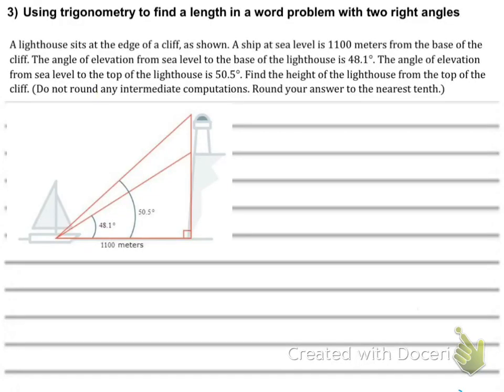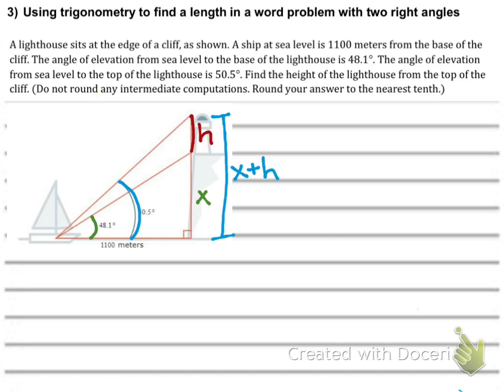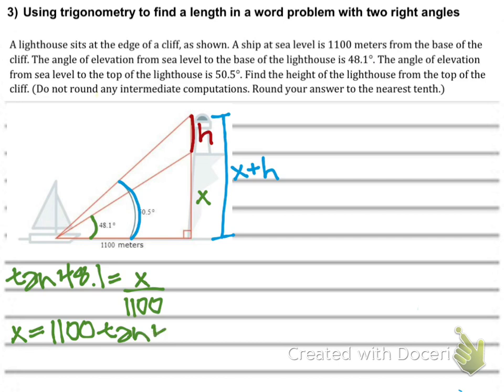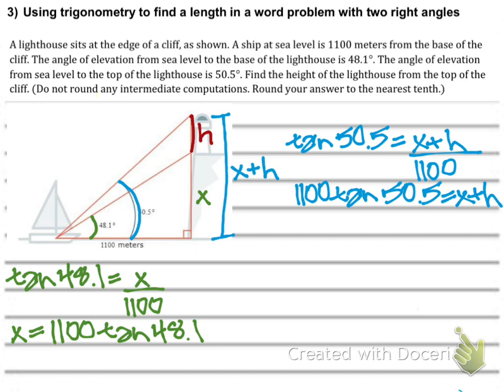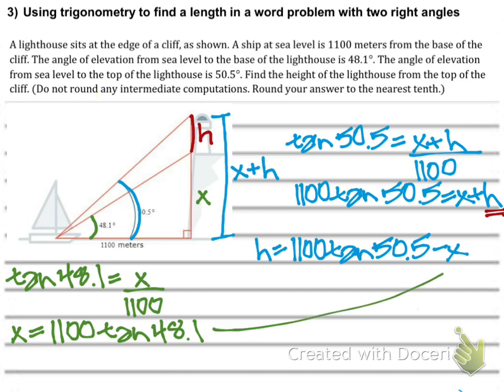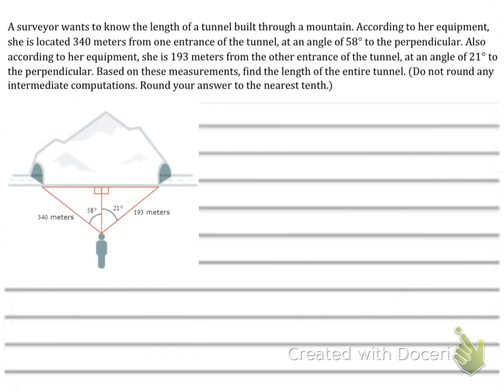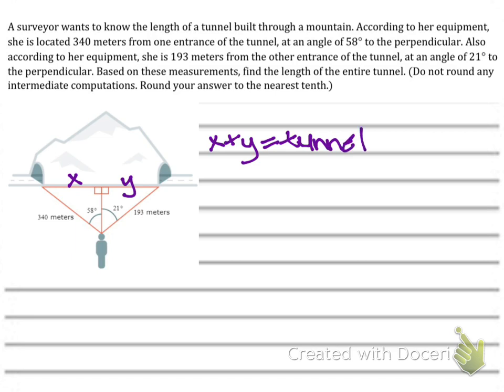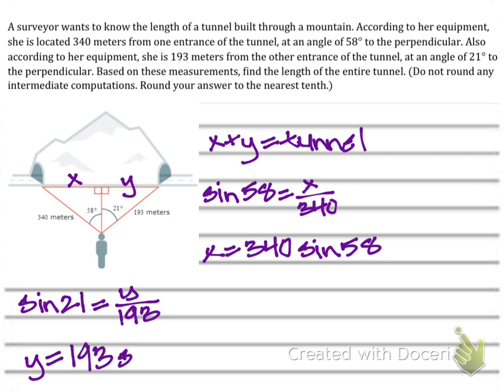Using trig to find a length in a word problem with two right angles